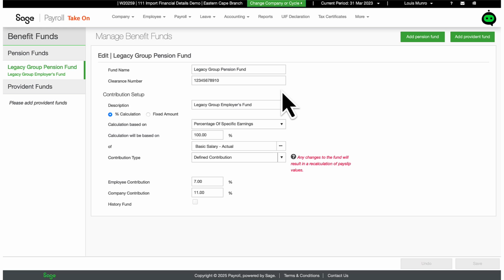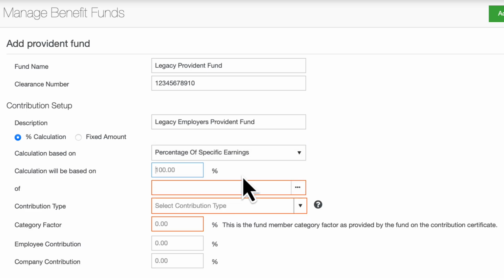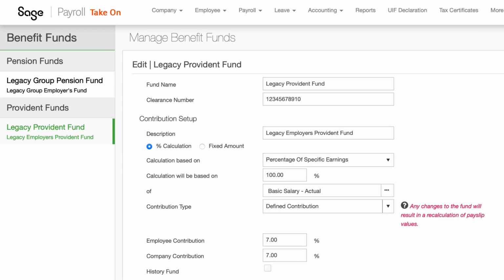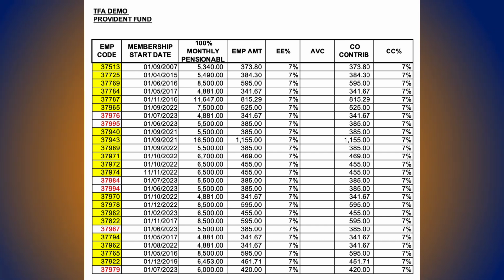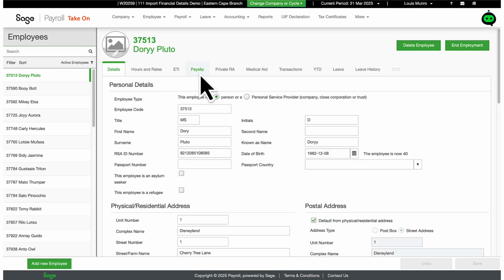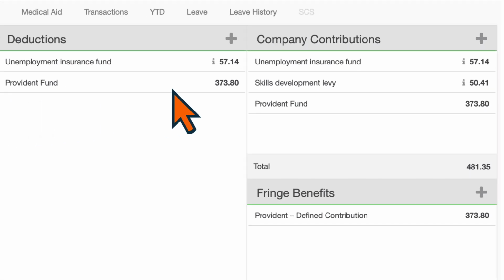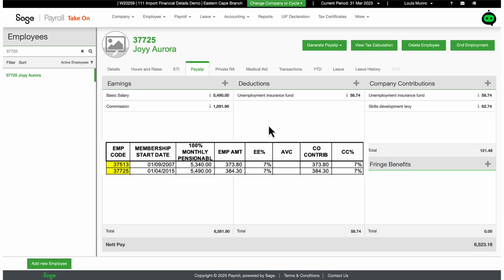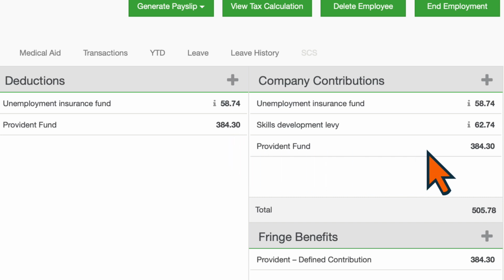How to Set Up Provident Funds in Sage Payroll (SBCP) Step-by-Step for beginners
Why Provident Funds Don’t Import in Sage Payroll (And How to Fix It Without Losing Your Mind)

🎥 Part 8 of 10 – Sage Payroll Imports Made Easy

If you’re importing payroll history into Sage Business Cloud Payroll and wondering,
“Where the heck is the Provident Fund data?”—you’re not alone.
Sage doesn’t bring in Provident Fund contributions during imports…💥 But that doesn’t mean you’re stuck.

In this no-fluff tutorial, I’ll walk you through exactly how to:
✅ Set up a Provident Fund manually in Sage Payroll
✅ Link it to employees using historical payroll data
✅ Verify deductions and contributions match the old payroll system
✅ Fast-track the linking process with a smart visual workflow
✅ Ensure payroll compliance that stands up to SARS audits

💡 Whether you’re migrating from another system or cleaning up a messy setup, this step is non-negotiable if you want accurate reports, correct IRP5s, and peace of mind.
If your business offers a Provident Fund, you're not just adding a line item—you're investing in long-term employee security. But none of it matters if it doesn’t show up correctly in Sage.

👉 Next Up Part 9: ETI Mistakes That Can Wreck Your Payroll Reports In Part 9, I’ll guide you through Employment Tax Incentives inside Sage—when they work, when they fail, and how to set them up right. You don’t want to miss this ➡️

🚀 Start Your Free Accounting Trial Here ➡️ (Transform your accounting in a breeze!)

👍 Found Value in This Guide? Your likes and subscriptions fuel our content creation.

⏰ Chapters & Timestamps – Quick Access Chapters ⏰
👇 Jump to the section you need 👇
00:00 – The missing Provident Fund Import issue
01:34 – Access Provident Funds in Sage Payroll (SBCP)
02:00 – Step 1: Setting Up the Provident Fund in Sage Payroll (SBCP)
03:07 – Step 2: Linking Employees to Provident Fund
05:37 – Reaffirm the workflow with another example
06:59 - Fast-track linking all the employees to the Provident Fund
08:30 - Watch next: How to Get ETI Right in Sage Payroll (and Avoid Costly Mistakes)